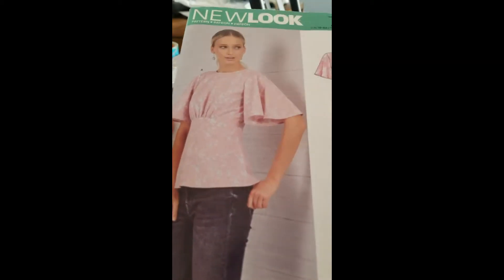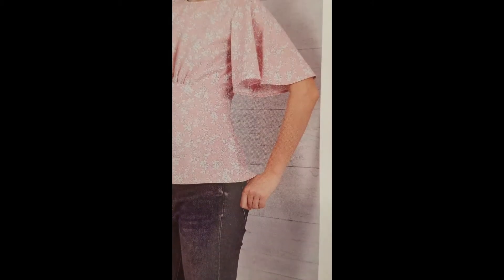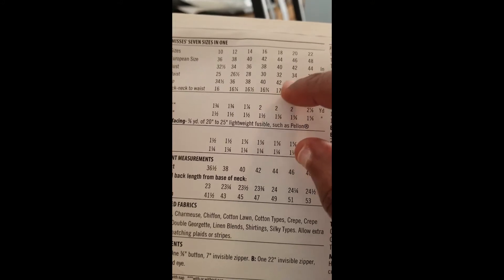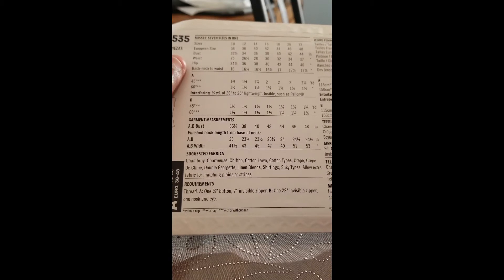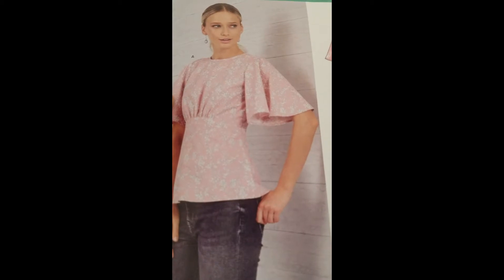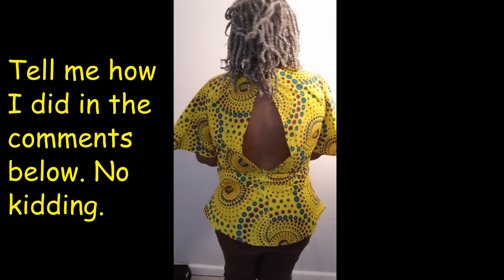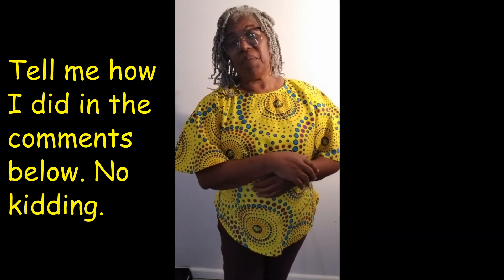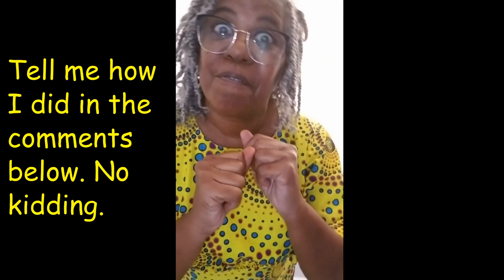Fashion Friday Pattern by New Look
Fashion Friday Pattern by New Look Julive is about a New Look Pattern I made in and beautiful print. In the video I explain how to choose the correct size based on your measurements. I also help you understand what type of fabric should be selected for the garment. Class is in, get your notebooks and a pen.
Rochelle Vanterpool
Tutress Designs

Place you order on Etsy
Get discounted Digitizing, Vectoring or Pre made design downloads here:
Zdigitizing.com